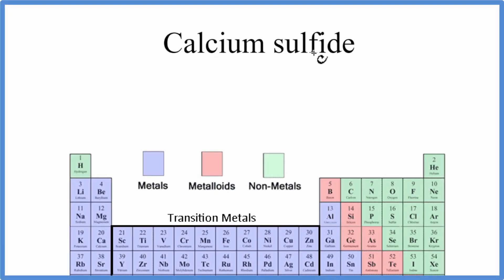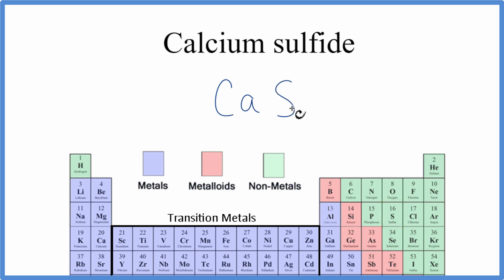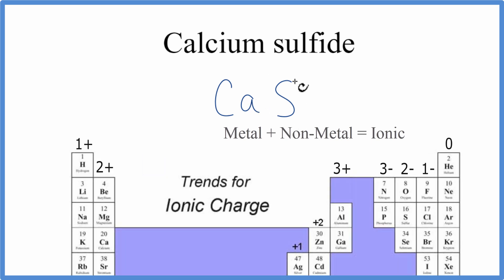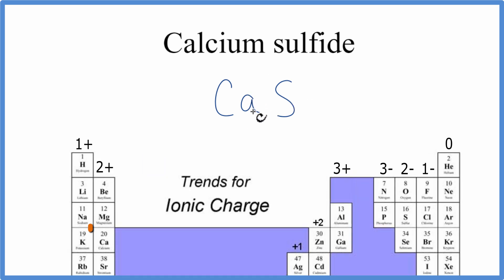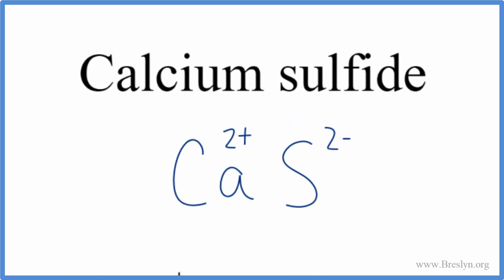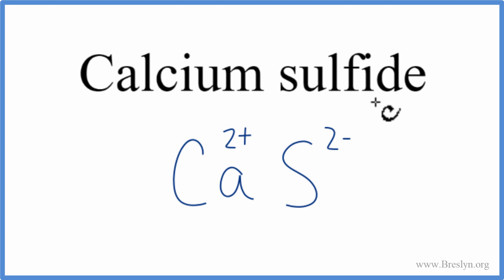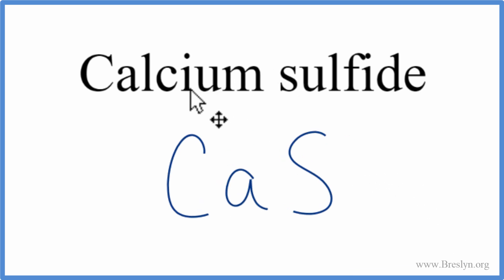How to Write the Formula for CaS (Calcium sulfide)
In this video we'll write the correct formula for CaS (Calcium sulfide).

To write the formula for CaS we’ll use the Periodic Table and follow some simple rules.

Keys for Writing Formulas for Binary Ionic Compounds:

1. Write the symbols for each element.
2. Find the charge for each element using the Periodic Table. Write it above each element. For help finding charge, watch
3. See if the charges are balanced (if they are you're done!)
4. Add subscripts (if necessary) so the charge for the entire compound is zero.
5. Use the crisscross method to check your work.

For a complete tutorial on naming and formula writing for compounds, like CaS and more, visit: